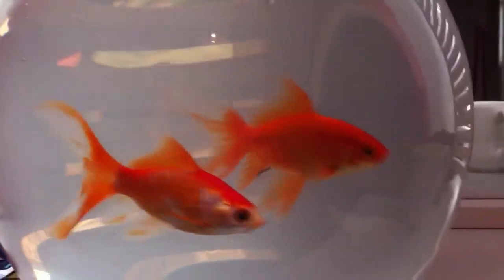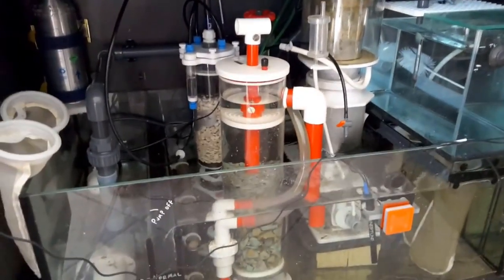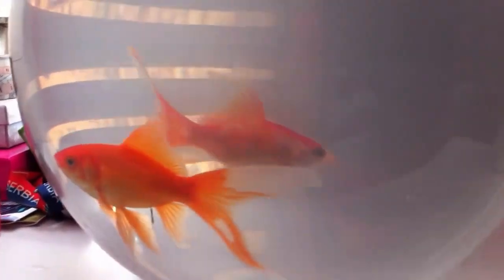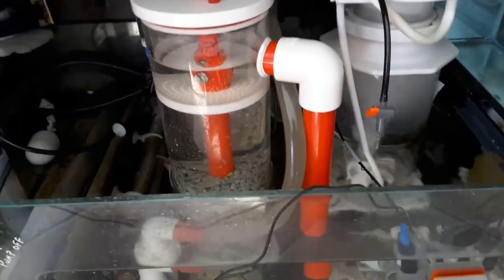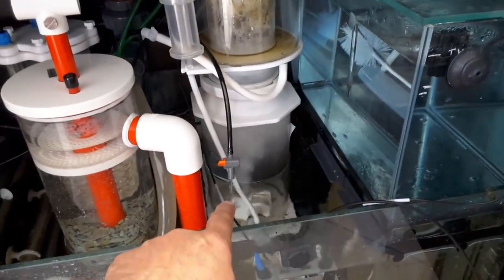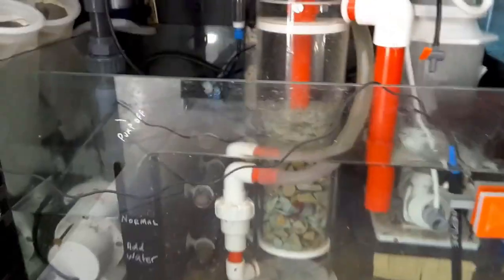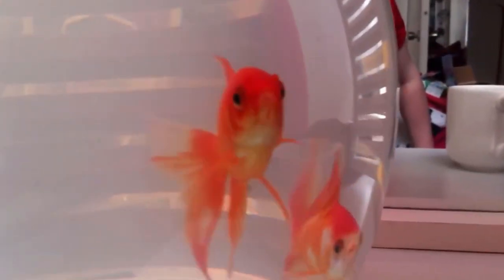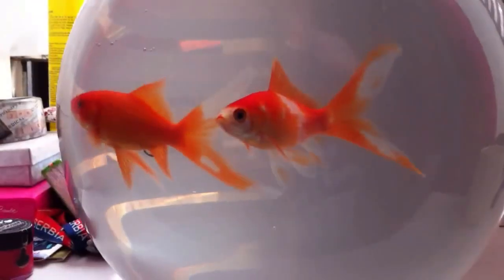Roddy's Amazing Fish Bowl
Quick breakdown:
0:00 - The Bowl
1:29 - The Sump
2:29 - The Apex
2:51 - Vector M1 return pump
3:29 - Drugs for Fish
3:48 - Refugium
5:13 - Fish get introduced
5:29 - Couple of Duncans
5:59 - Porcelain enameling crab
6:39 - Lipstick tang/Dory regal tang/The Boss (Yellow Tang)
7:00 - White Spot

Favorite moment;
5:29 - Couple of Duncans!!!